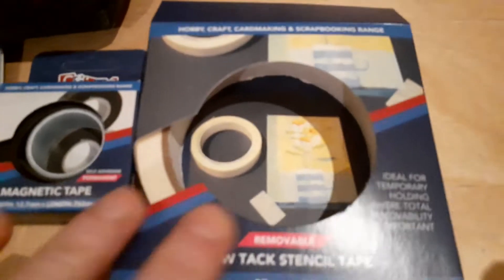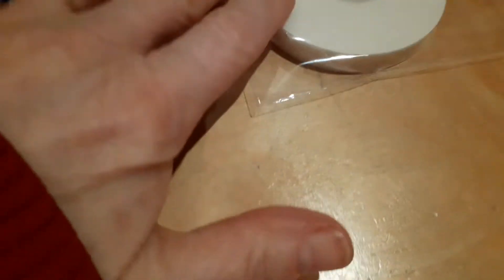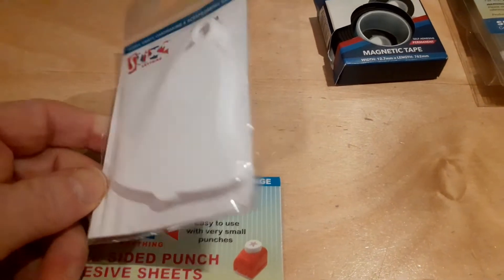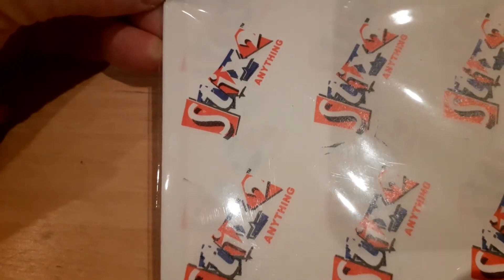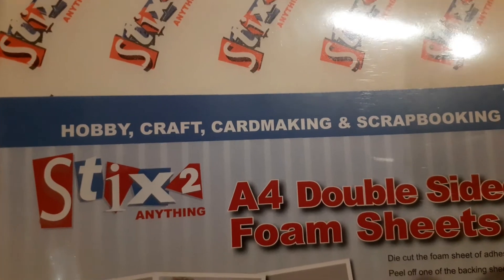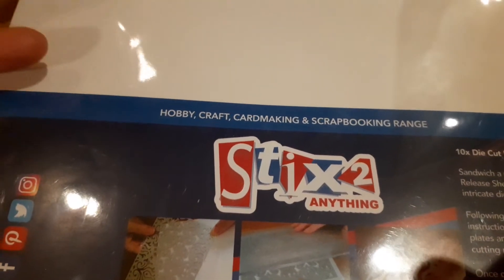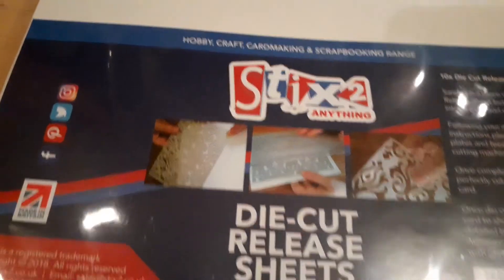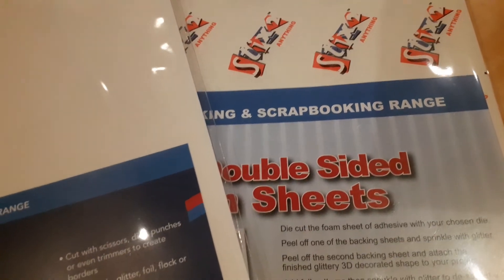My winnings from Stix.2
I would like to thank Stix.2 for the opportunity to try out some of their products.

This video is not aimed at children